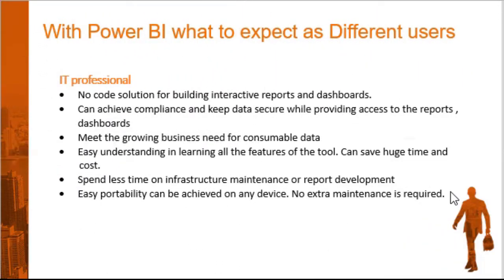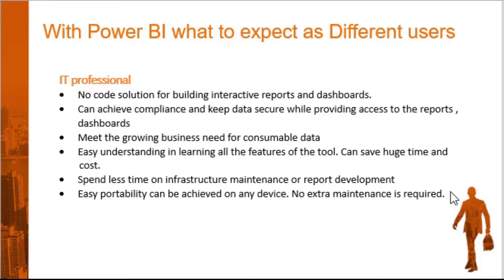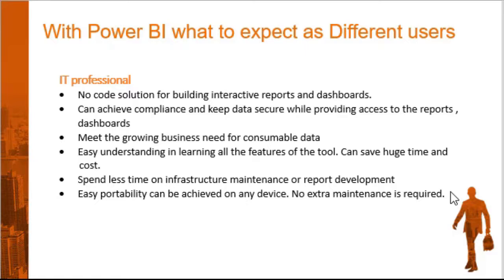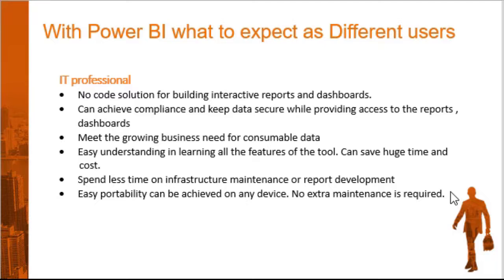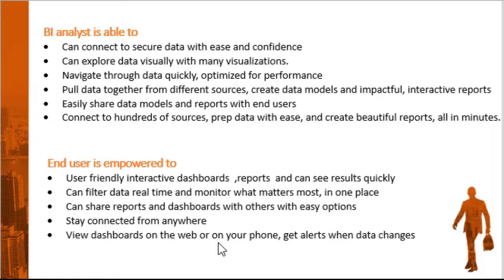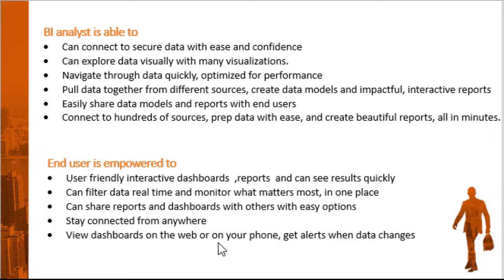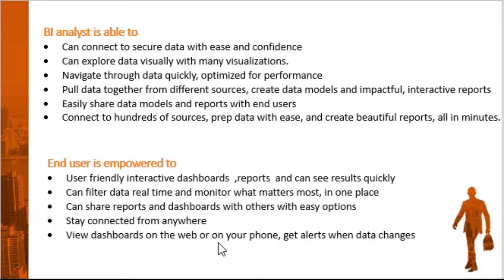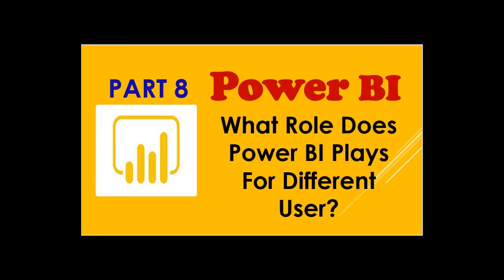Microsoft Power BI: What Power BI has to Offer User's?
This video tutorial we are going to learn What PBI has to offer different users in total .

Power BI Data Skills-

Below are my social handlers , if you wish to connect.